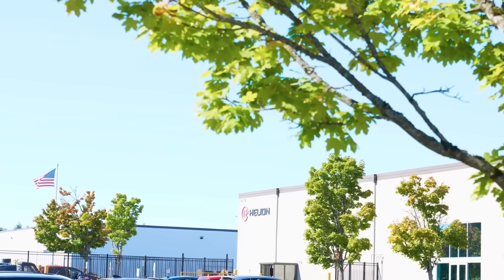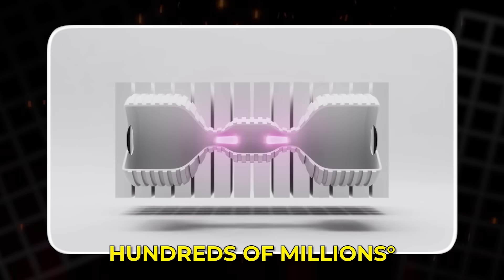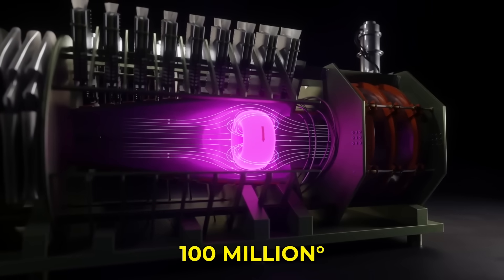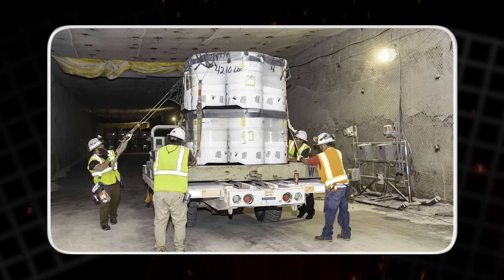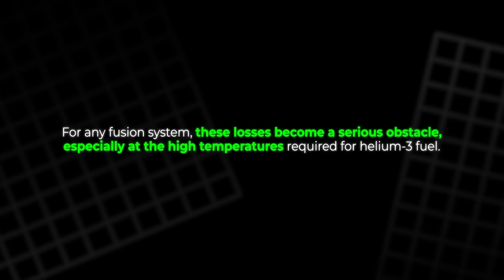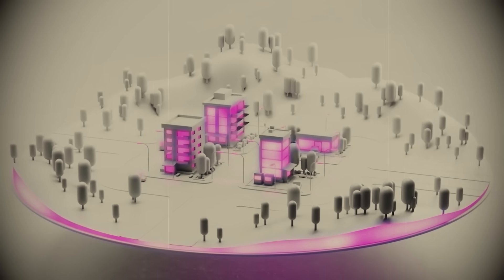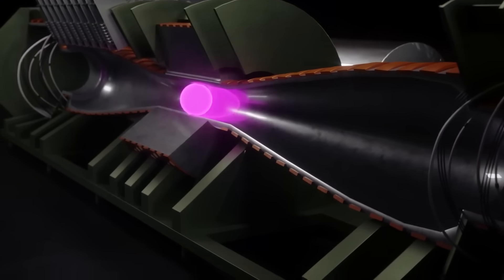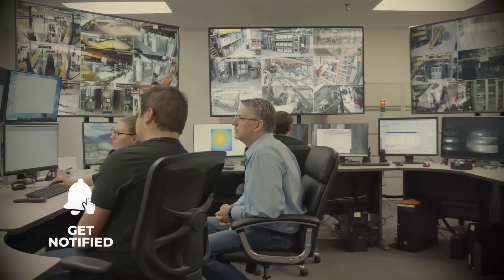Helion Energy: The Truth Behind the Fusion Power Dream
Helion Energy claims to be on the edge of a revolution — building the world’s first commercial fusion power plant that generates clean electricity directly from plasma. But how realistic are these claims? This video explores the science behind Helion’s deuterium–helium-3 reactor, the immense technical challenges it faces, and why achieving fusion energy has remained out of reach for over seven decades. From radiation hazards to energy loss, this breakdown reveals what’s really possible and what’s still fantasy. Dive into the world of fusion — where physics, ambition, and hope collide.